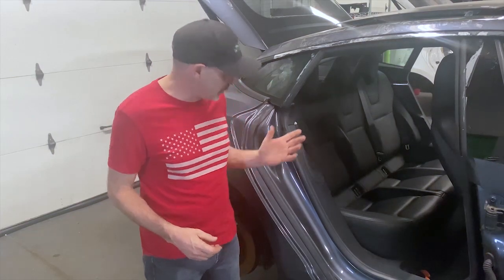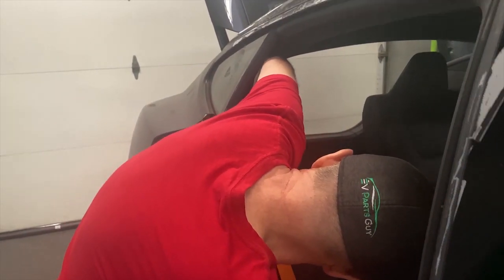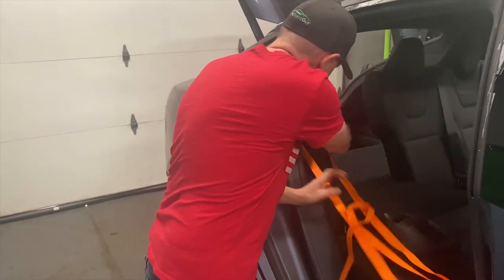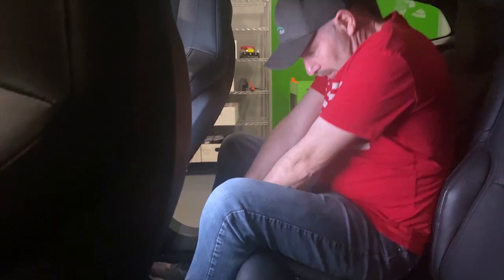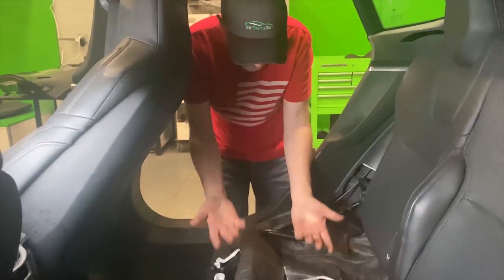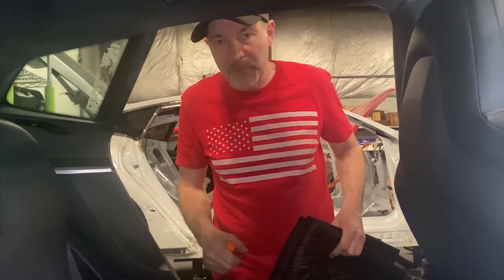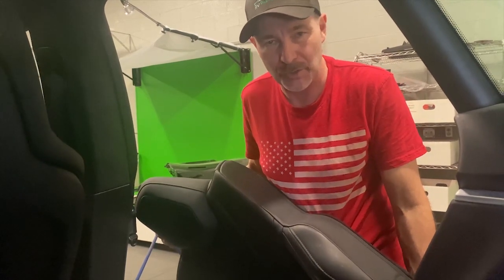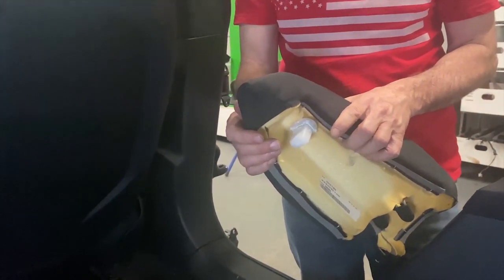How to remove a Tesla Model S 2012 2021 Rear Seat, DIY with EV Parts Guy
Follow along as the EV Parts Guy shows you how to remove & replace your rear seat.

To either replace the rear seats or access your OBCM (Charger) etc… under the rear seat.